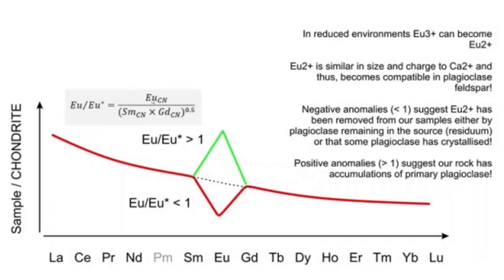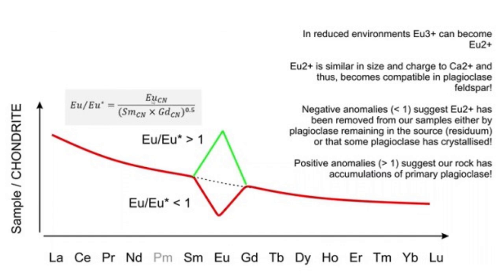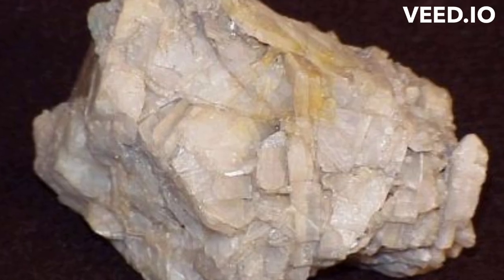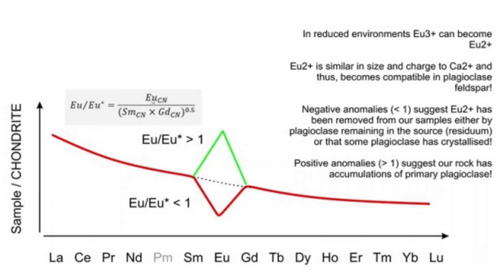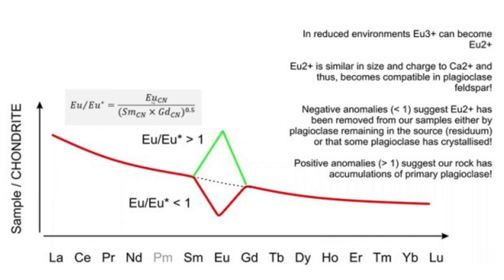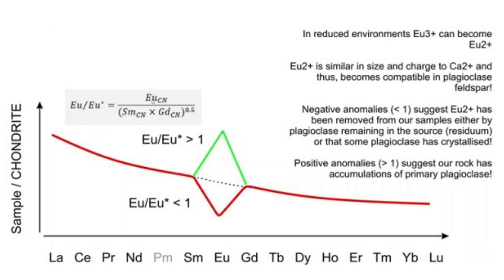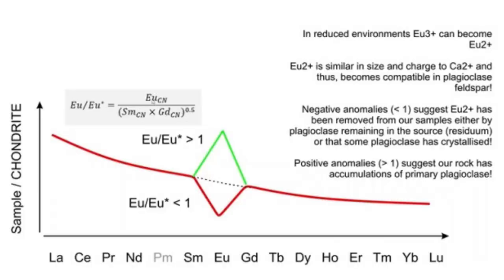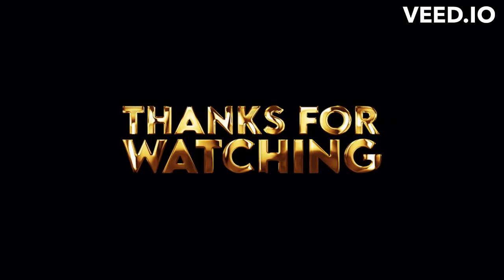Basics of Geochemistry Part 5: Europium Anomaly (REE)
The europium anomaly is the phenomenon whereby the europium (Eu) concentration in a mineral is either enriched or depleted relative to some standard, commonly a chondrite or mid-ocean ridge basalt (MORB). In geochemistry a europium anomaly is said to be "positive" if the Eu concentration in the mineral is enriched relative to the other rare-earth elements (REEs), and is said to be "negative" if Eu is depleted relative to the other REEs. Enrichment or depletion is generally attributed to europium's tendency to be incorporated into plagioclase preferentially over other minerals. If a magma crystallizes stable plagioclase, most of the Eu will be incorporated into this mineral, causing a higher than expected concentration of Eu in the mineral versus other REE in that mineral (a positive anomaly). The rest of the magma will then be relatively depleted in Eu with a concentration of Eu lower than expected versus the concentrations of other REEs in that magma. If the Eu-depleted magma is then separated from its plagioclase crystals and subsequently solidifies, its chemical composition will display a negative Eu anomaly (because the Eu is locked up in the plagioclase left in the magma chamber). Conversely, if a magma accumulates plagioclase crystals before solidification, its rock composition will display a relatively positive Eu anomaly.